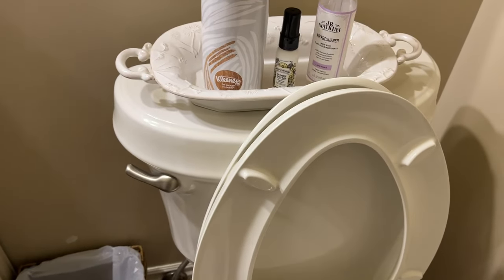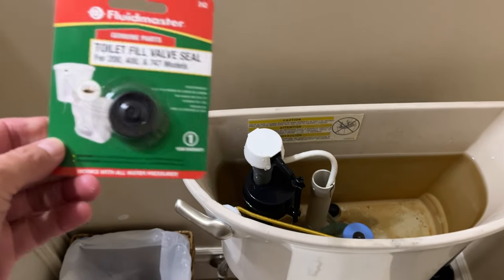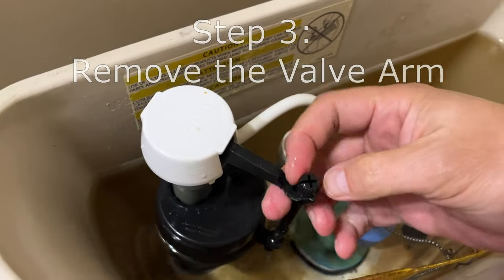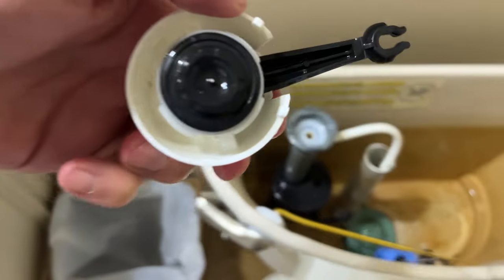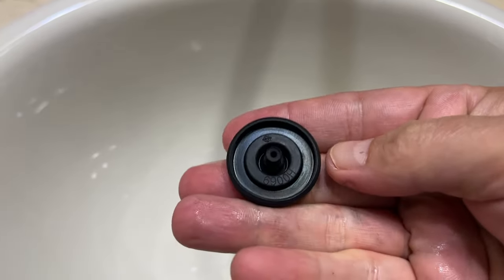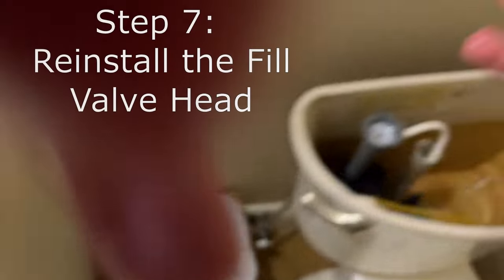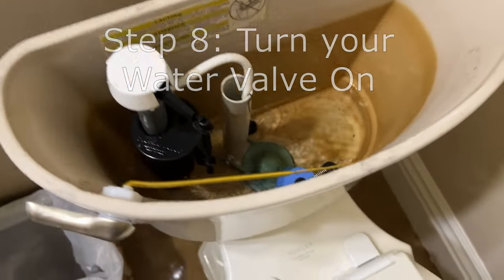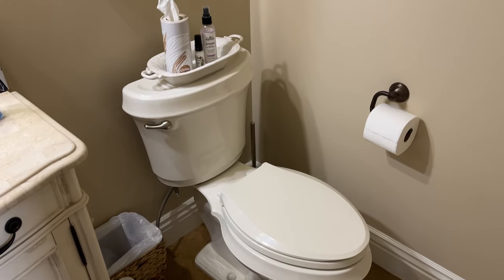Whistling Toilet Noise: Quick and Easy Tutorial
DIY project about how to replace the toilet seal valve in a toilet.  The seal valve can get warped over time and allow air through it, which can cause a whistling sound.  This quick fix easy replacement takes about 10-15 minutes and costs about 3-4 dollars from a hardware store like Home Depot.

This DIY project is easy to follow and can be done in just a few minutes. After watching this video, you'll be able to fix your toilet quickly and easily!

00:10 Step 1: Remove the Base Lid
00:42 Step 2: Turn off the Water
00:59 Step 3: Remove the Valve Arm
01:15 Step 4: Unscrew the Fill Valve Head
01:39 Step 5: Remove the old Valve Seal
02:00 Step 6: Install the new Valve Seal
02:22 Step 7: Reinstall the Fill Valve Head
02:48 Step 8: Turn your Water Back On